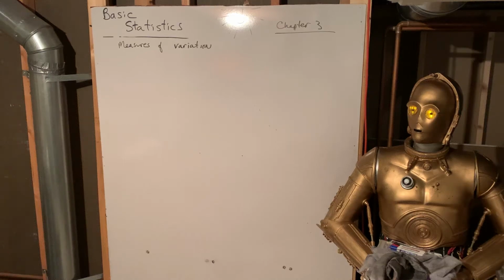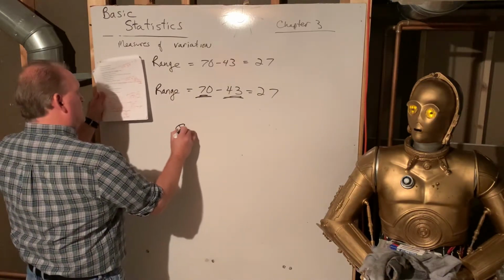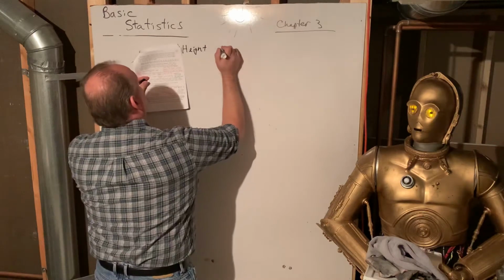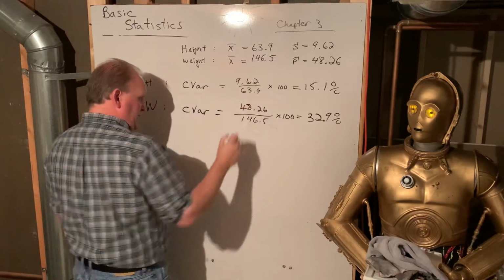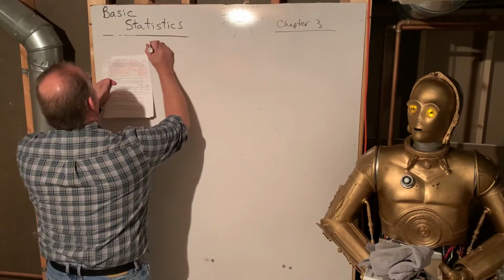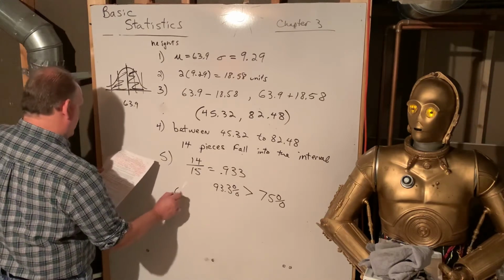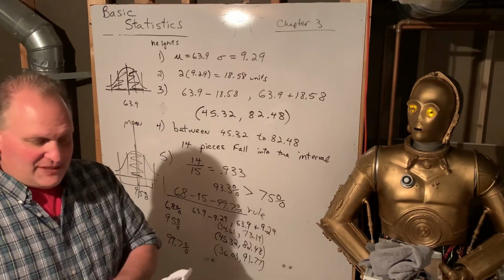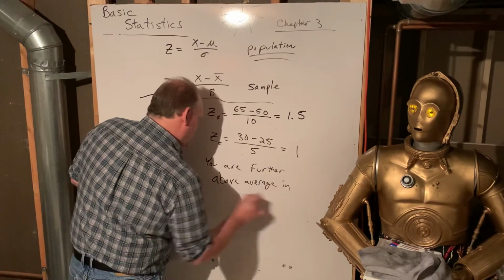Stats260 chapter 3 part 2